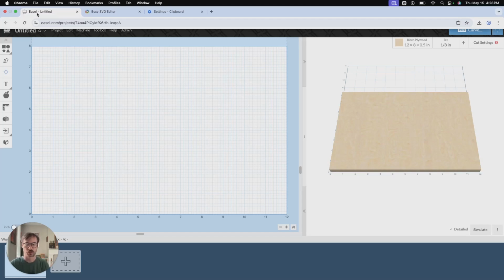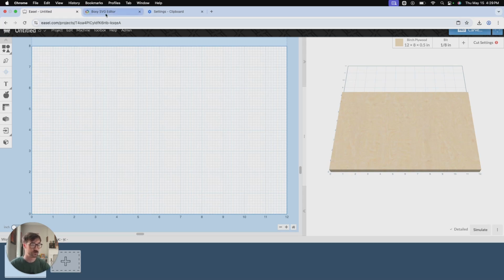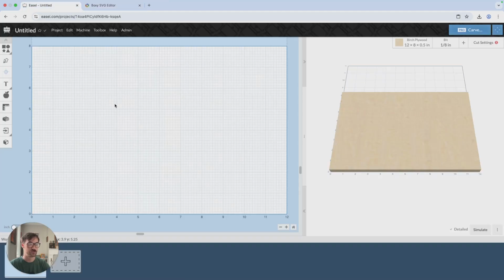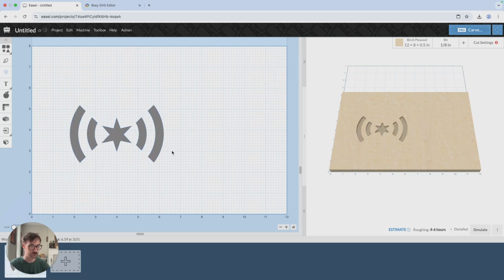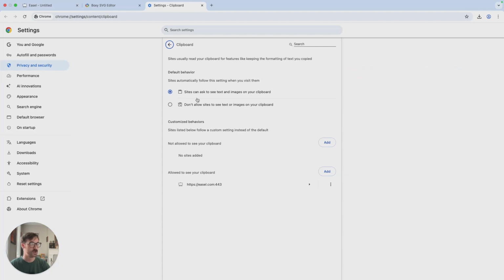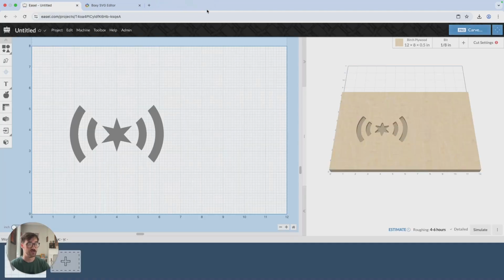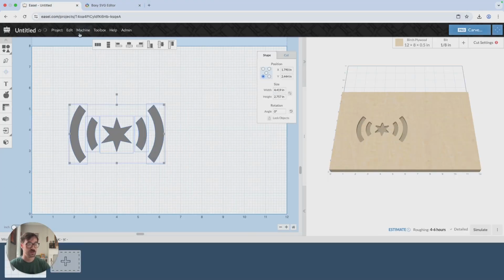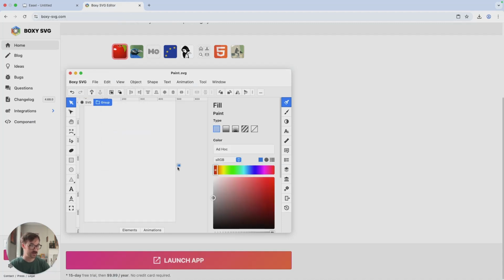Easel Software Feature Update: Copying and Pasting From the Clipboard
This video will show the new Easel feature that allows users to copy and paste from the system clipboard. It will also walk you through how to enable this feature with your internet browser.